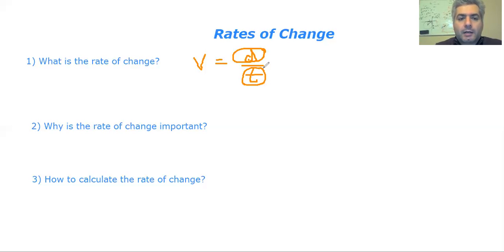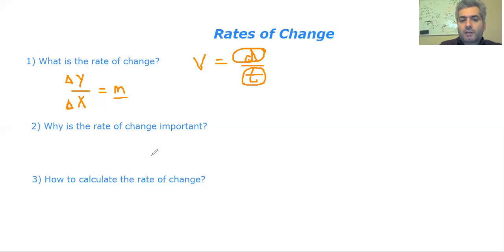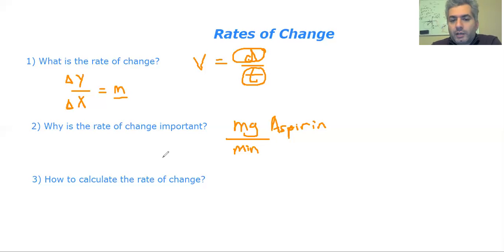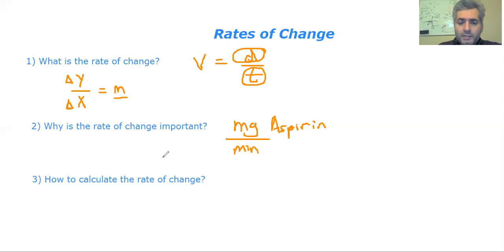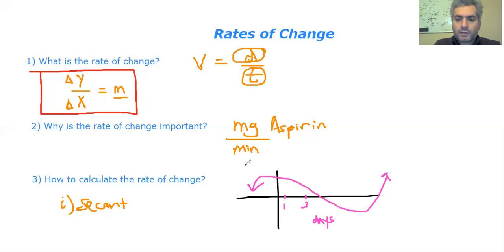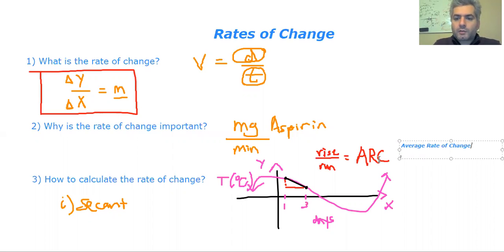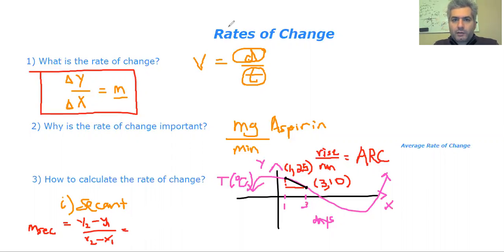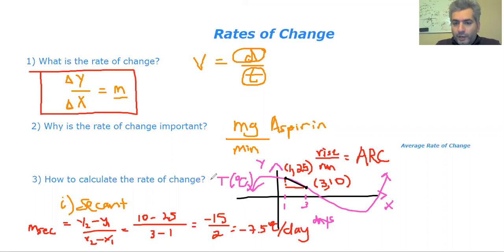Rates of Change: What are they and why are they important? How to calculate the ARC and IRC (1/2)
In this video I  cover the meaning behind Rates of Change. What makes them important? Where do we see rates of change in the world? How do we calculate the Average Rate of Change (ARC) and the Instantaneous Rate of Change (ARC)